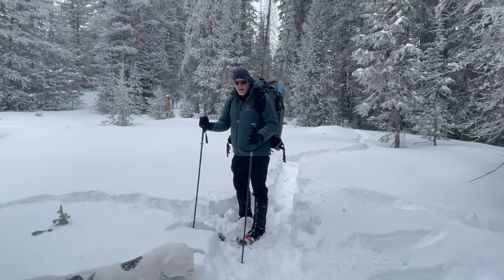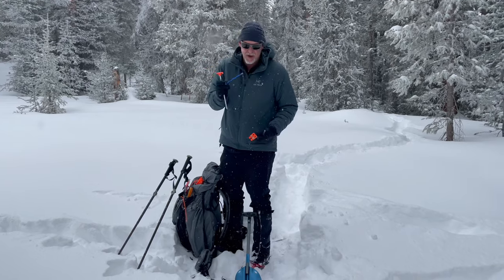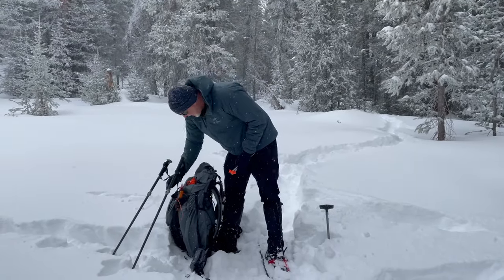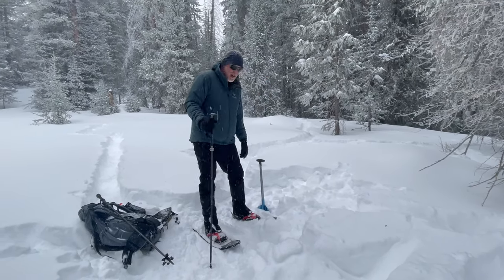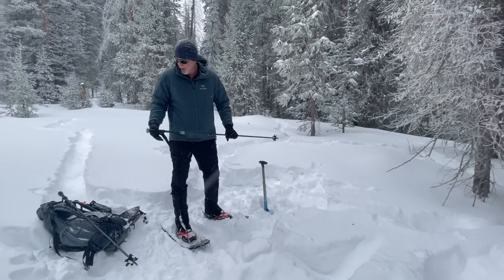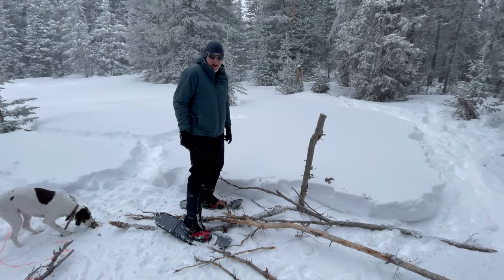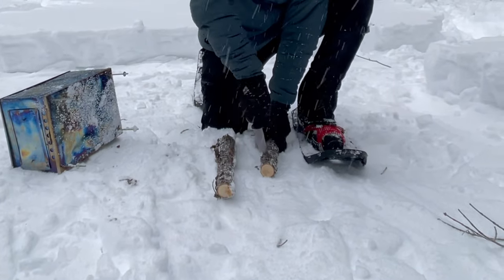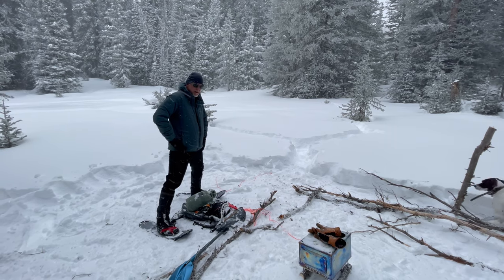Winter Camping Tips And Tricks For Setting Up Your Seek Outside Hot Tent Shelter System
In this video Kevin goes over tips and tricks for winter camping, from judging snow conditions to multiple methods of staking this video can be very helpful. The snow conditions were very difficult for shelter setup as the snow was deep and soft.

Products featured